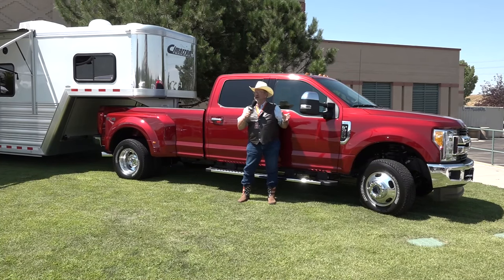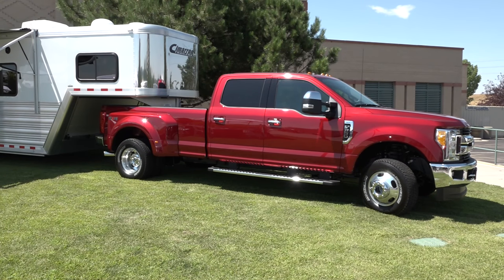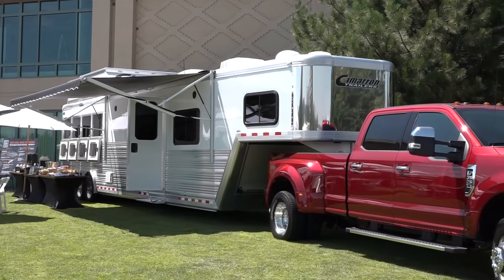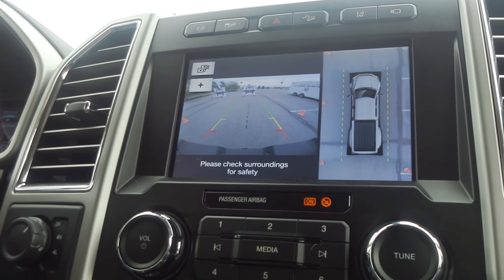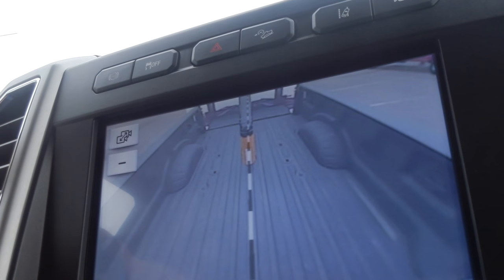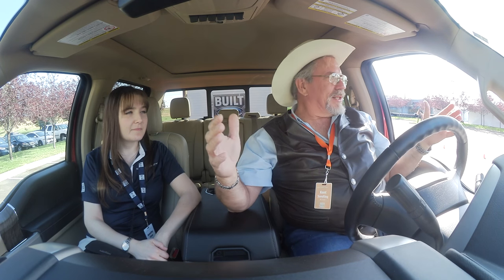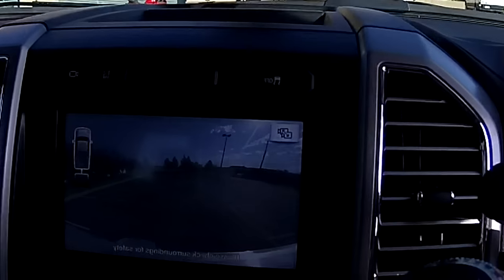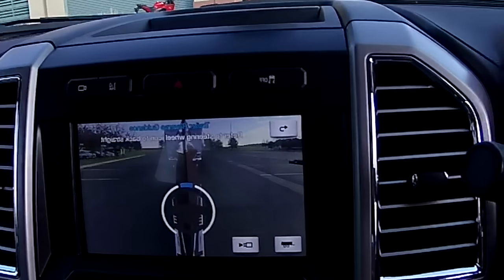Ford Super Duty 2017 Bliss Trailer Radar and Cameras Part 3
Ford Super Duty 2017 review part 3 with Bliss blind sport trailer warning with radar and camera's.